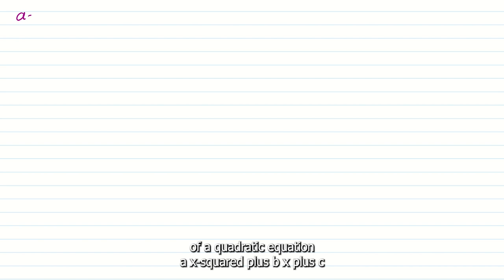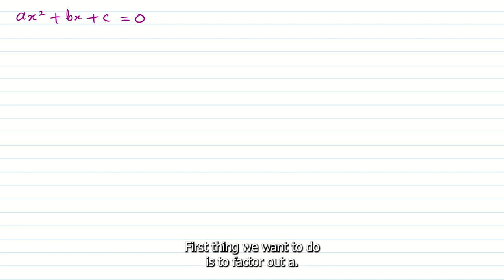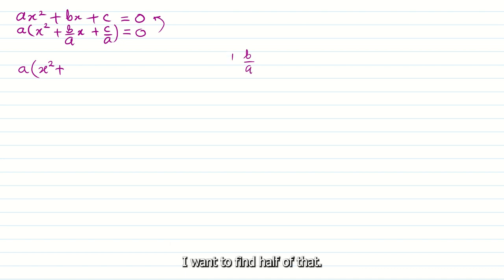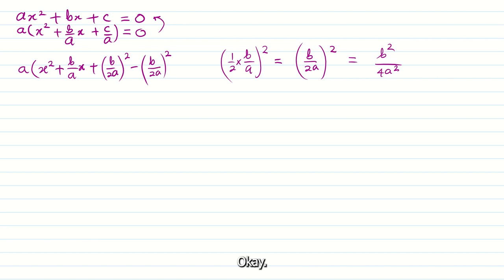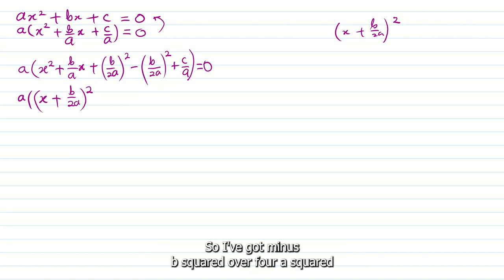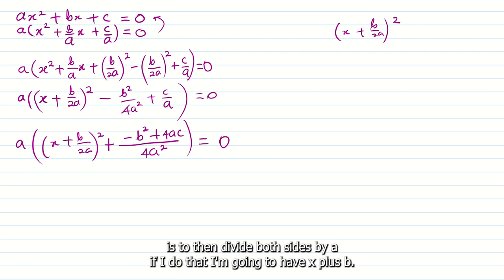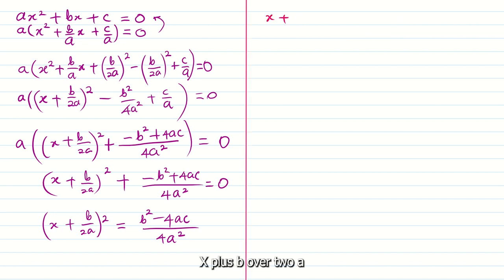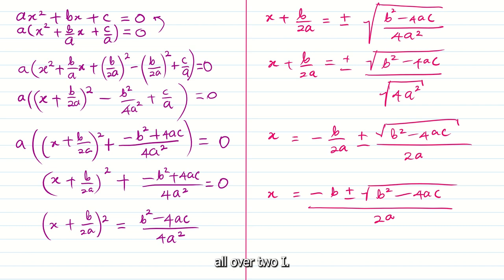How to Derive the Quadratic Formula from the General Form | Step-by-Step Explanation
In this video, I will walk you through the step-by-step process of deriving the quadratic formula from the general form of a quadratic equation (ax² + bx + c = 0). This essential skill in algebra allows you to solve any quadratic equation, and it's an important concept for students studying GCSE, A-level, or beyond. Whether you're preparing for an exam or just brushing up on your math skills, this video will provide a clear and detailed explanation to help you master quadratic equations.